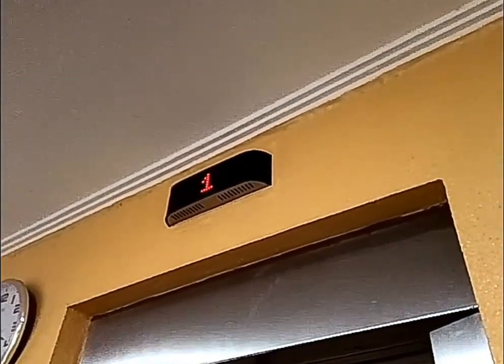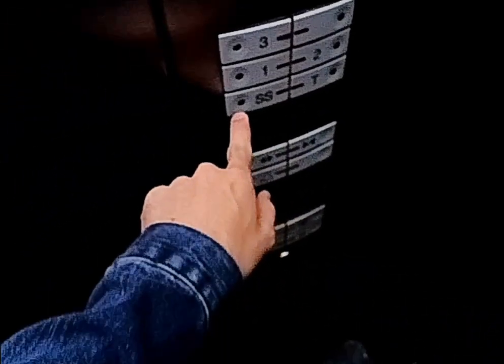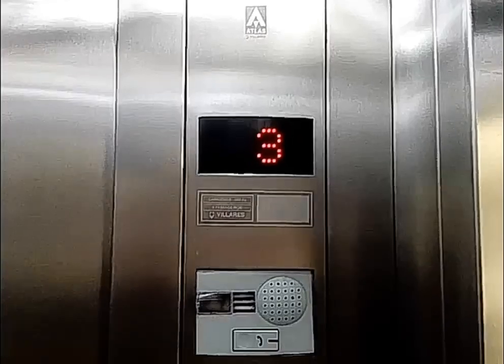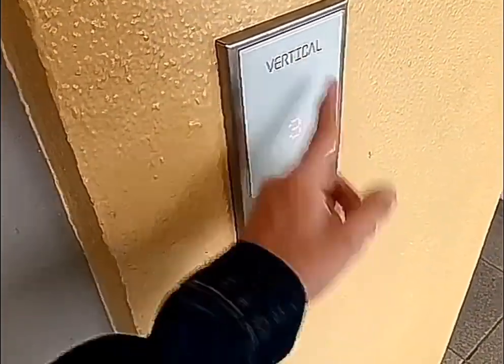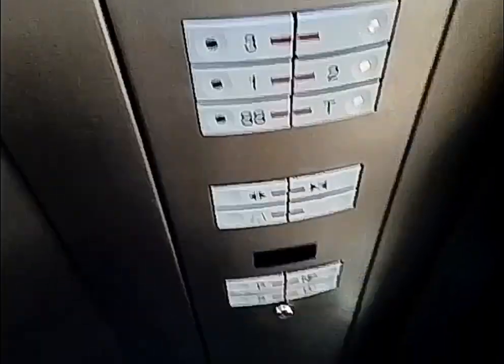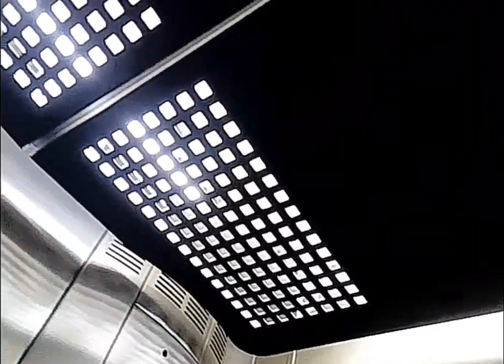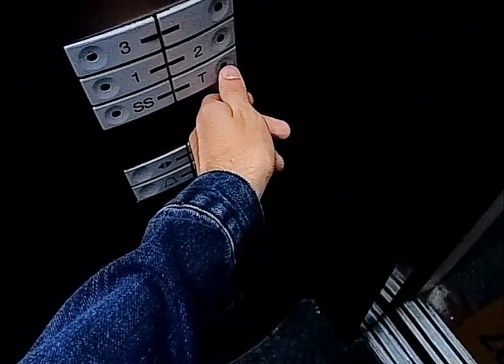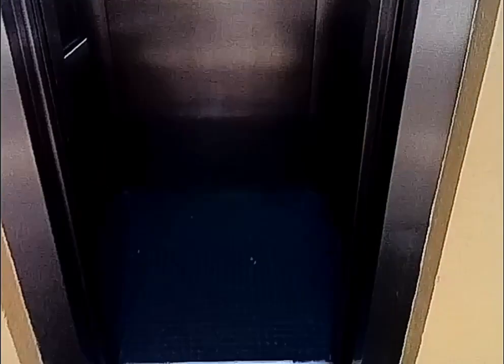Bodged ATLAS Excell Traction Elevator - Commercial Court - MG, BR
ATLAS Excell, located in a dead gallery that is a bit hidden in downtown. The place has no markings at all and the facade is plain, and inside, it's a long center court with former store spaces all around.
This elevator was bodged somewhere after 2015 by a generic company I have no info about. I don't know if "Vertical" is a generic company or just a parts manufacturer. No maintenance stickers anywhere.
This one, as you could see, doesn't feature the Schindler name and logo, but instead has Villares, as it was made before Schindler acquired Elevadores Atlas in 1999. Kinda like how there are Dover and ThyssenKrupp Impulses, except that the Excell came out much later. Generic company has bodged this one unfortunately, replacing all indicators with that generic dot-matrix one, even the ones in the lantern, and replacing all call stations with a Schindler Linea-esque knockoff. Aside from that, everything else is original, even the logic. The reason why it plays the animation inverted on the top and bottom floors, is because it already "thinks" that it's going in the opposite direction by that time (Also similar to how in some American ThyssenKrupps it shows the animated scrolling arrow going in the opposite direction before fully stopping). Cab is plain and basic, with only a few notices and no smoking/CCTV signs on the walls.
Performance-wise, it runs good, but apparently the generic mantainer isn't doing the best job on it. The cab vibrates a lot when going down between floors 2 and T, and despite sounding loud, it isn't a strong vibration, only barely sensible to passengers, nothing too serious yet. The inner door also makes a loud squeak everytime it opens, but that isn't a serious problem either. As it still has it's original Excell logic, door close works instantly and it's very efficient. (By the way, the Excell's control is based on the Classe A). Overall, the Villares quality is still present on this elevator, and it holds up well even with generic maintenance.
Curiously, all of the Excells I have found in this city are Atlas Villares, and all of the ones I found in my city are Atlas Schindler.

Specifications:
Brand: ATLAS Villares (bodged by generic)
Mantainer: Unknown generic
Model: Excell
Fixtures: Ufficio (alterations made) and generic
Type: Passenger Commercial
Hoisting: Traction
Doors: 2-speed telescoping
In Service: 1998
Floors Served: 5 (SS - T* - 1/3)
Operation: Microprocessor controller
Rating: 9/10 Cool little elevator, unfortunately it was bodged and the chimes were taken away. Still kept in great shape and holding up.

Shot: January 25, 2020
Camera: Quantum SKY